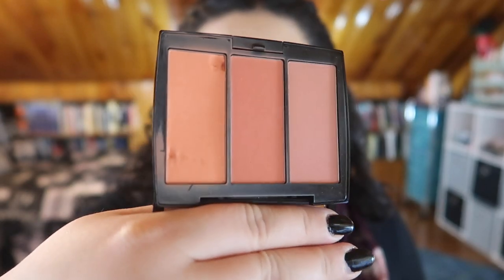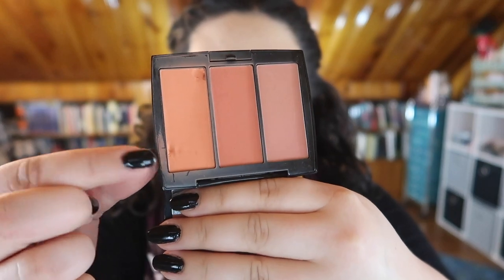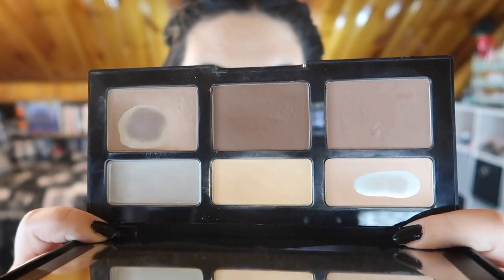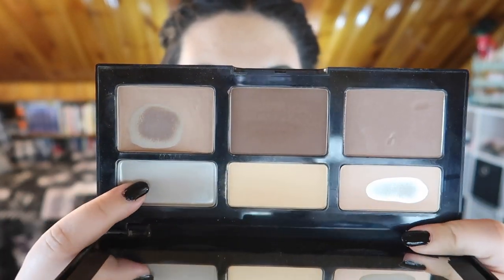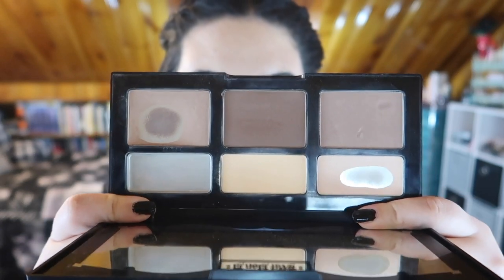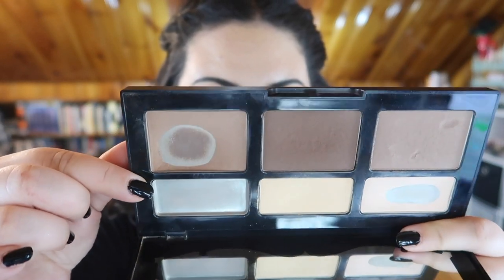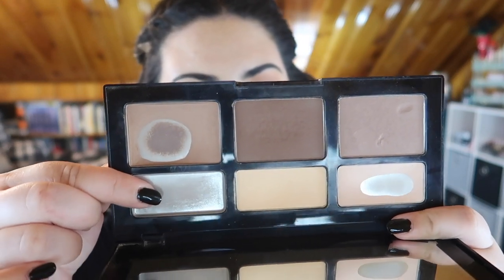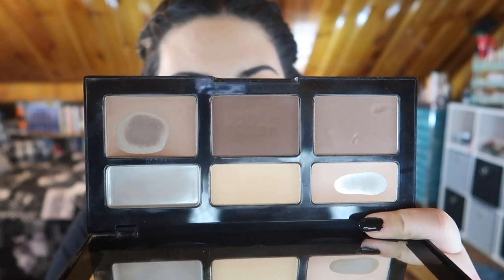9 Pan '19 Update # 3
✨ OPEN ME ✨

Welcome to my next 9 Pan 19 update! I've made some awesome progress on the KVD contour palette, and I'm still working on the blush trio!! Thankfully I was able to successfully depot the blushes into my everyday face Z palette- I'm hoping this helps me see my progress (if any!) a little better and get some more use out of it. Are you doing a year long project pan? How is it going? Let's all check in down below!!

Undertone: Warm/Yellow
Skin Tone: Light/Light Medium
Skin Type: Combination/Dry

✨ SOCIAL MEDIA ✨
❋Pintrest: @Monicaadrianna